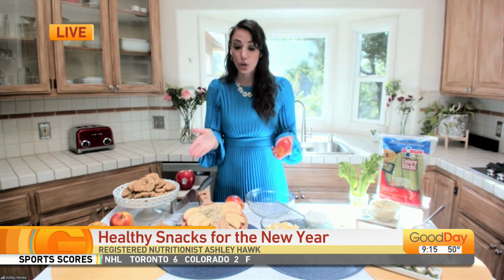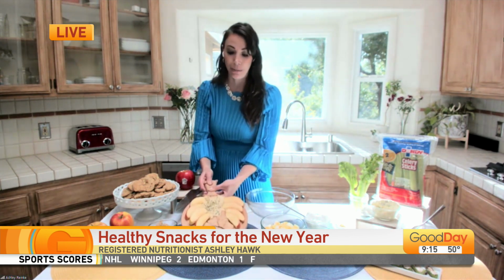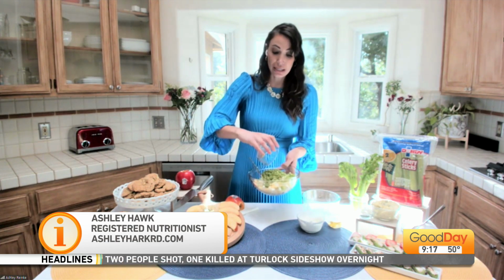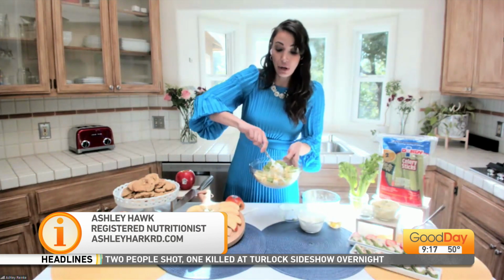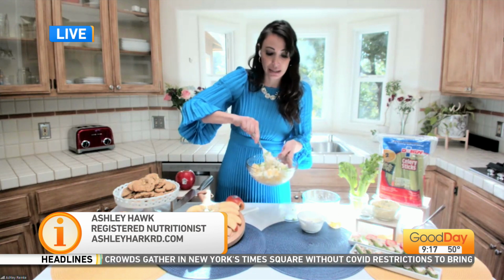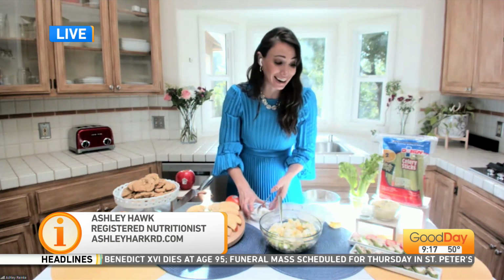New Year's Snack Hacks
Registered Nutritionist Ashley Hawk will teach us some easy New Year's snack hacks. She will be making, Cinnamon Apple Oatmeal Cookies,  Homemade Hummus & Apple Dip, Crunchy Egg Salad, and Cheesecake Sticks.